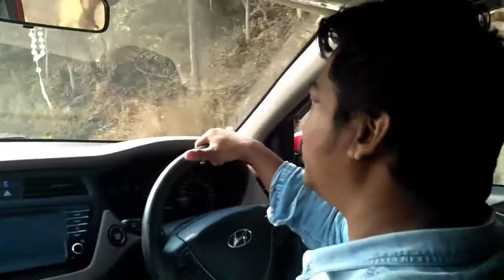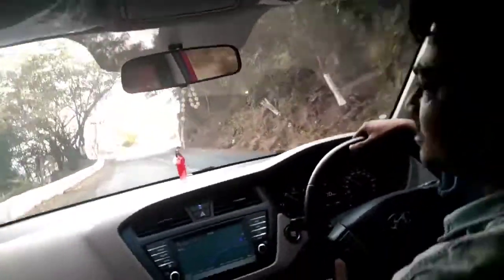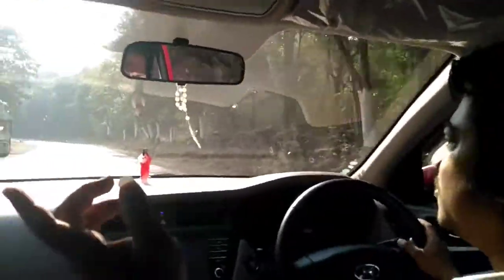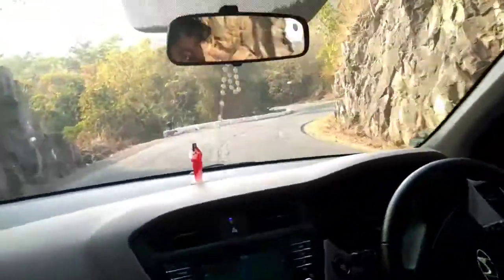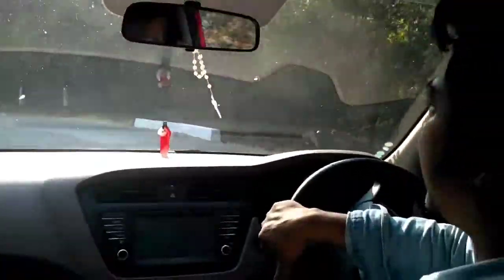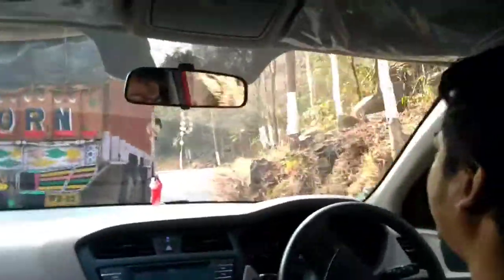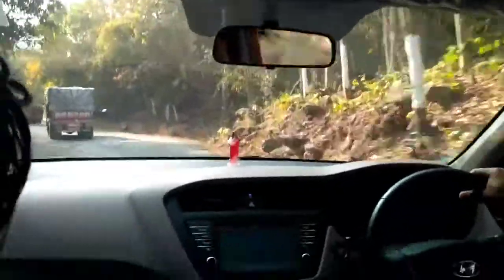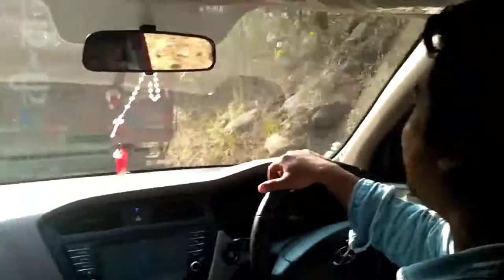Hyundai i20 elite ASTA on Kanjhi Pani Ghati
Anthony